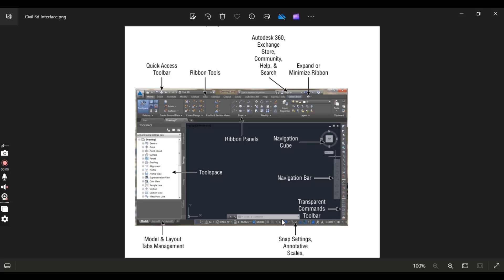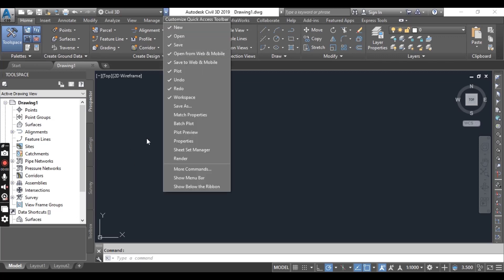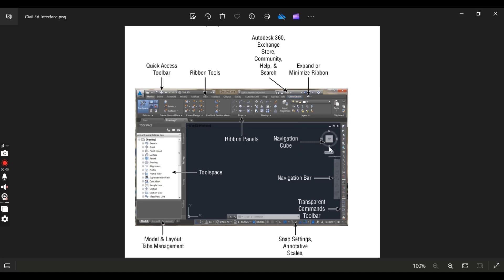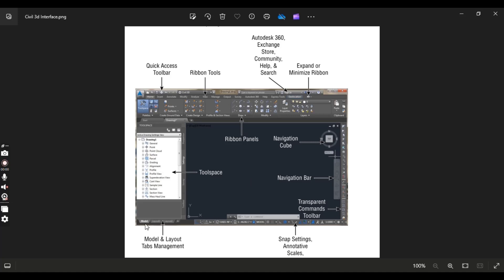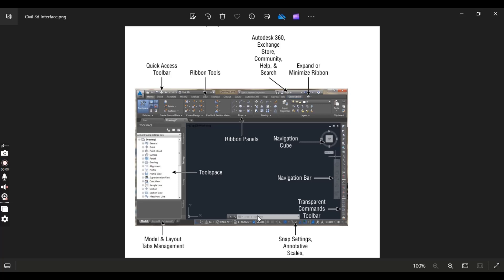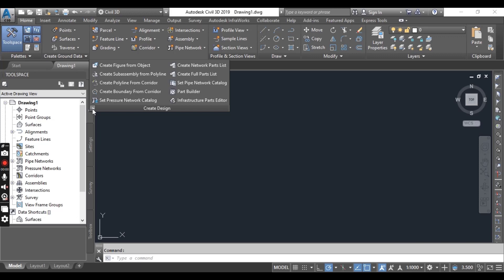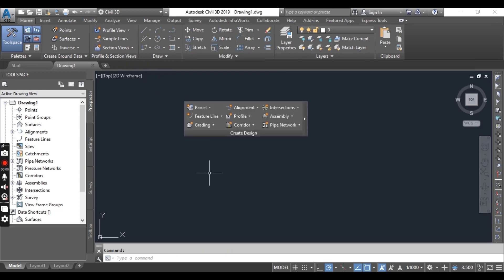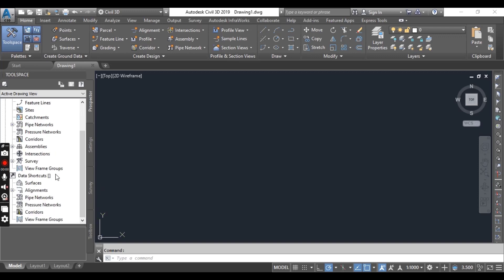Chapter-1 AutoCAD Civil 3d Panels and Ribbons | Civil 3d Transparent Commands | Civil 3d Full Course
Welcome to Chapter 1 of our comprehensive AutoCAD Civil 3D tutorial series! In this video, we delve into the intricacies of the Civil 3D interface, focusing specifically on panels and ribbons.

The ribbon in AutoCAD Civil 3D is intelligently organized to enhance workflow efficiency. Tabs divide the ribbon into distinct sections, each housing relevant panels delineated by vertical lines. At the bottom of each panel, you'll find the name, aiding quick navigation.

Exploring further, let's discuss the Palettes panel situated on the Home tab. By toggling icons, you can effortlessly control the visibility of various palettes. When active, a palette icon is highlighted in blue, offering seamless access to essential tools and functions.

Moreover, certain panels offer expanded views to accommodate additional tools. For instance, within the Create Design panel, a drop-down arrow unveils supplementary tools, optimizing workspace utilization. You even have the option to lock the expanded view by toggling the pin, ensuring persistent access until the tab is switched.

AutoCAD Civil 3D empowers users with flexibility, allowing panels to be dragged out of the ribbon. This feature ensures uninterrupted access, even when the ribbon changes. By clicking the icon on the floating panel, you can effortlessly return it to its original ribbon tab, maintaining organizational integrity.

Additionally, the floating panel offers a convenient orientation toggle, enhancing user experience and customization options.

Join us in mastering AutoCAD Civil 3D's interface dynamics, where efficiency meets innovation.